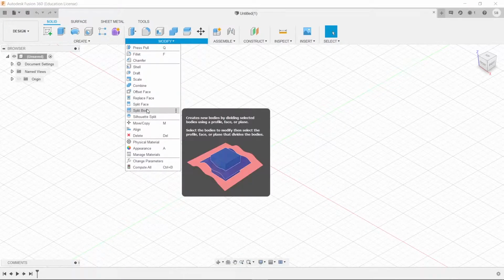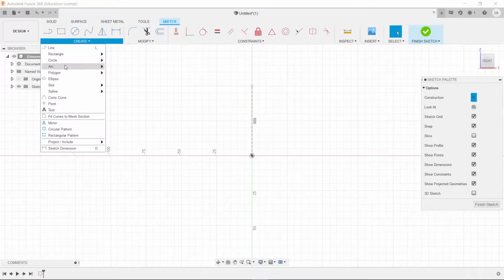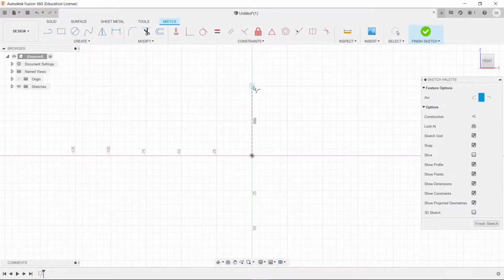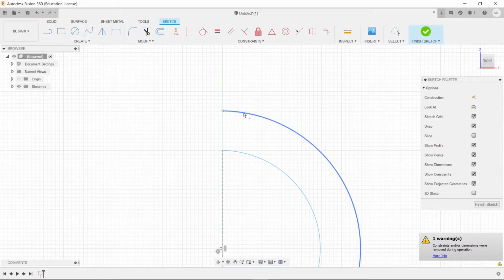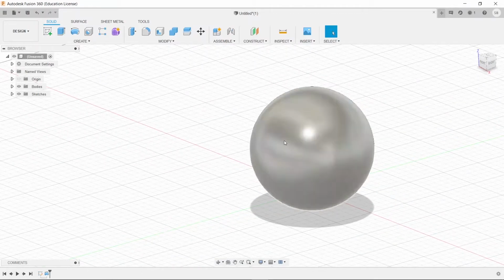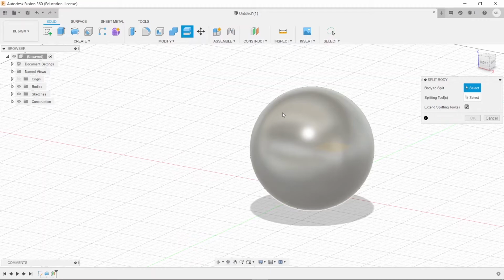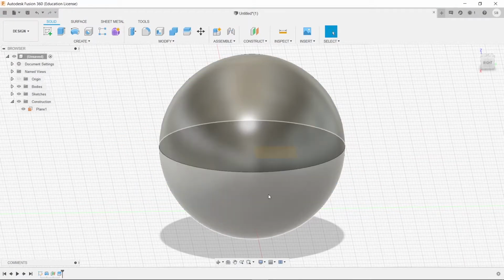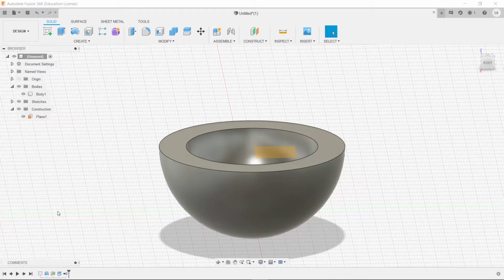Fusion 360: How to use a plane to split a body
This is actually part of what we do to loft from a curved body!